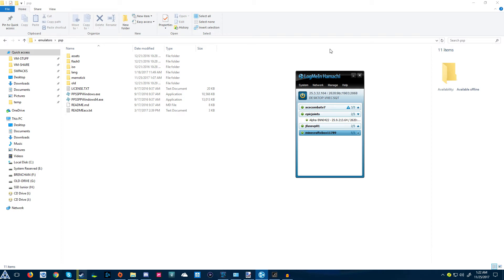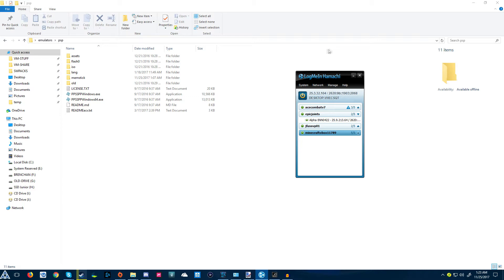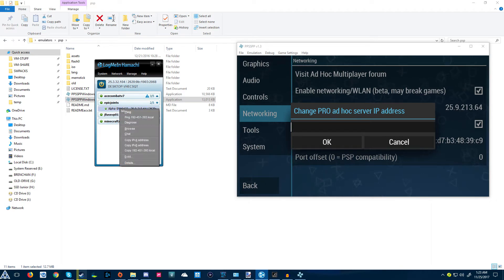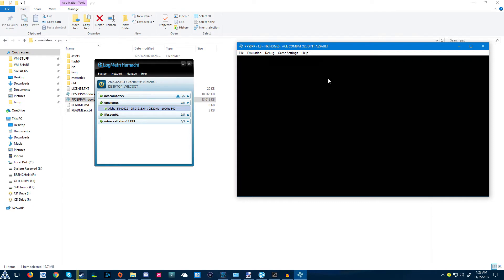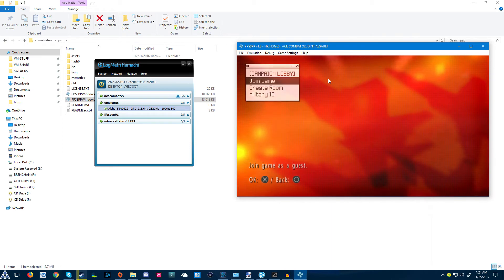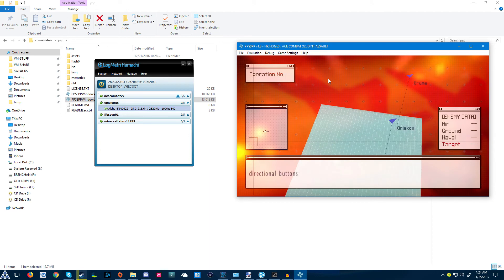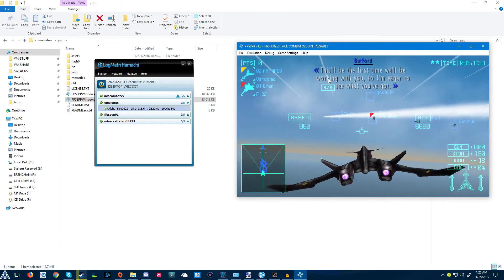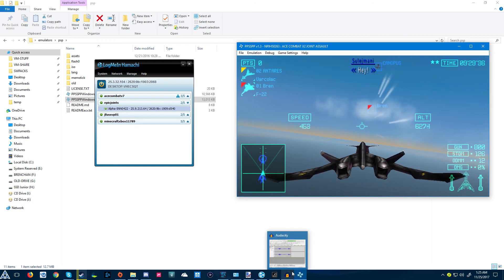*PPSSPP 1.3 tutorial* How to get acecombat x and x2 multiplayer working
Make sure to have enabled networking/wlan and if its still not working enable built-in Pro ad hoc server.

thanks to my brother and a friend from project light house for helping me test this out.